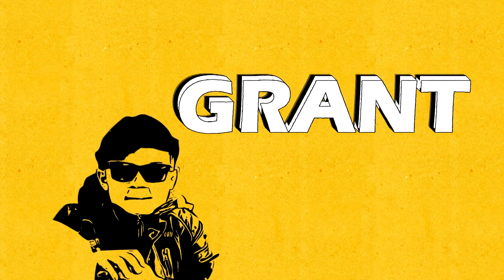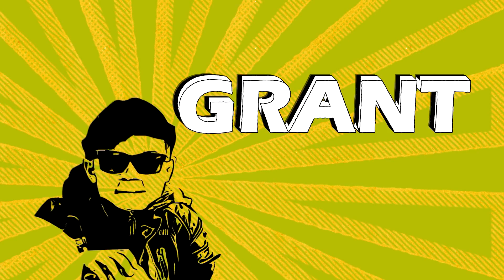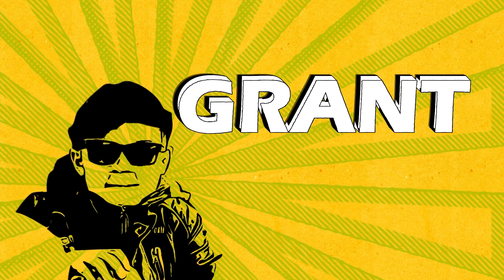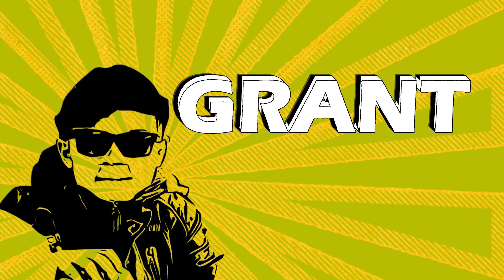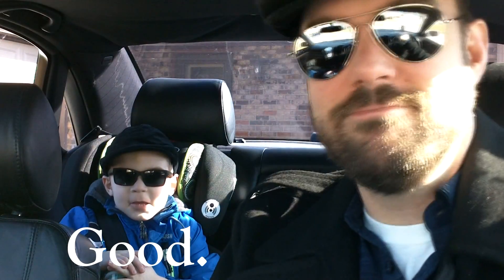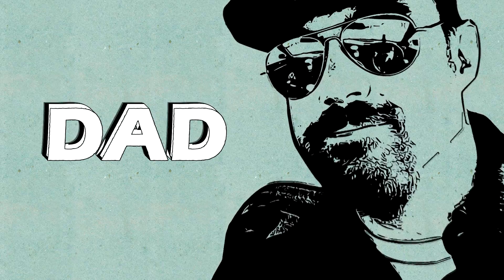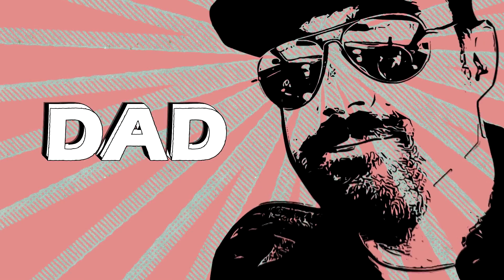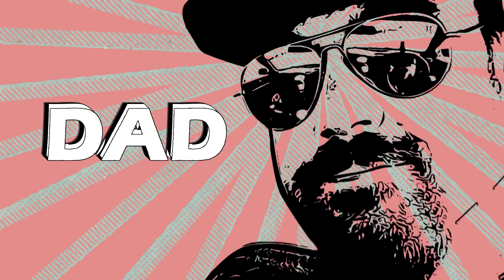Time Capsule: 2017-01-05 Thursday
Crypto savings plan:  Grant will not have access to these wallets until he turns 18.  This will be used also as a college savings plan.  Please consider donating, any amount would be appreciated.  Thank you

Grant's Bitcoin Wallet:
1DZU8CoYwkXZumaHxWGNbjM9Y45tYNE9c4

Grant's Ethereum Wallet:
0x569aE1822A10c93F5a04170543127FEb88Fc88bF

BitConnect referral program.  Get higher interest rates by signing up with my link!